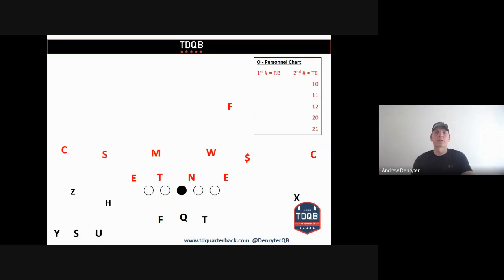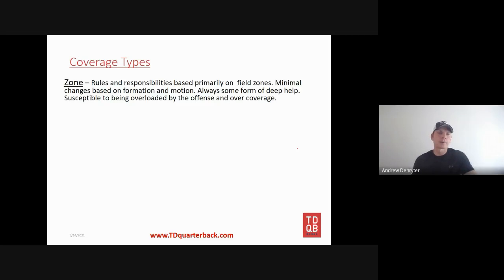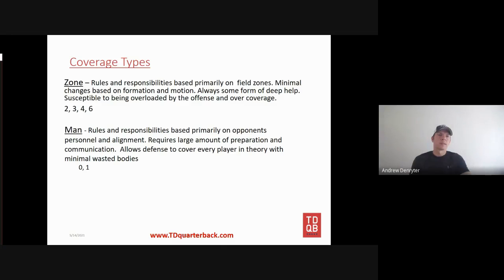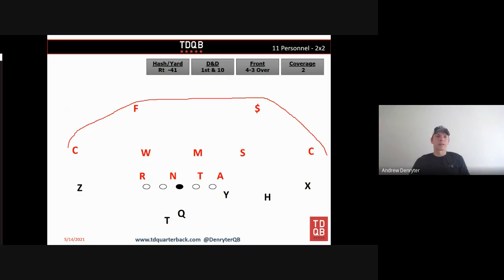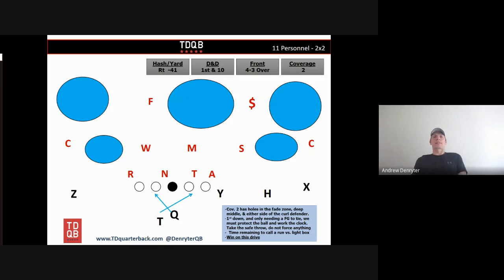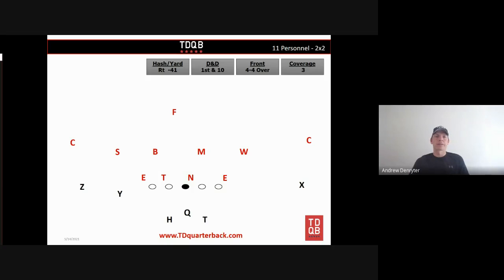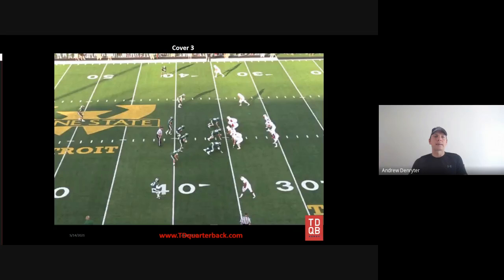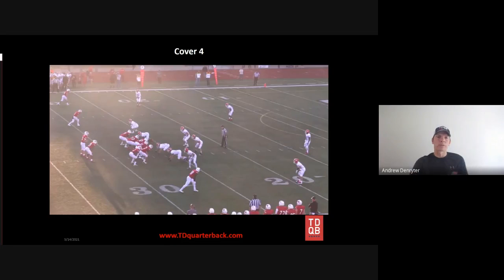TDQB Camp Classroom #2 - Coverage Shells & ID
Team Denryter QB Camp classroom session covering Defensive Coverage Shells and pre-snap identification of MFO & MFC. We put a heavy emphasis on pre-snap recognition to identify coverage. This lesson is a basic introduction to coverage shells and a description of Man, Zone, and Hybrid coverages. Next time we will introduce the coverages in depth. we also quickly review the O & D personnel groups from last session.